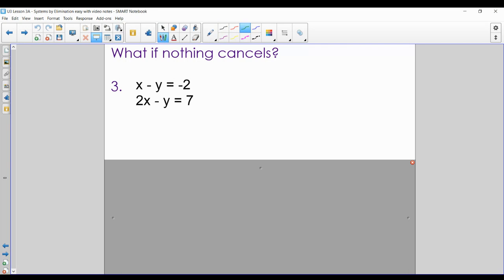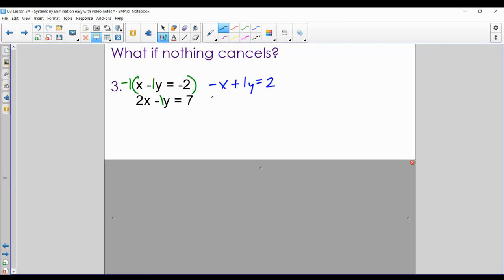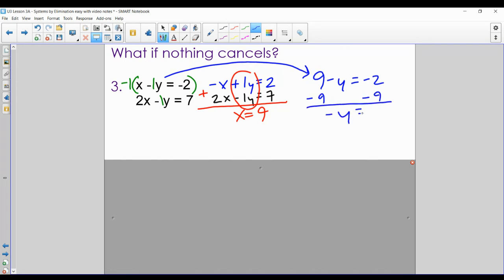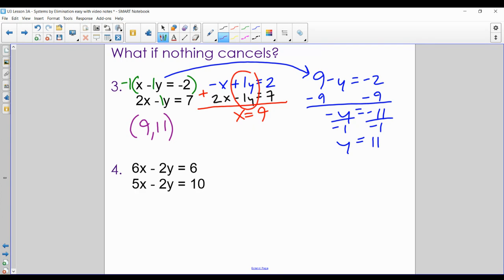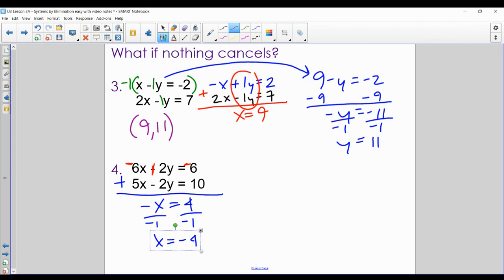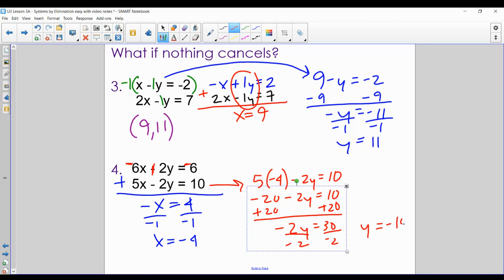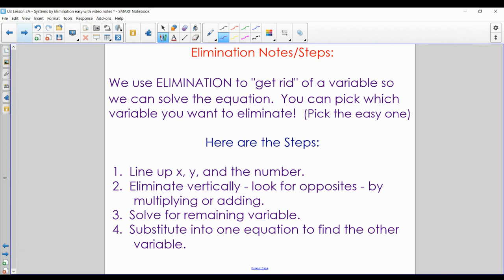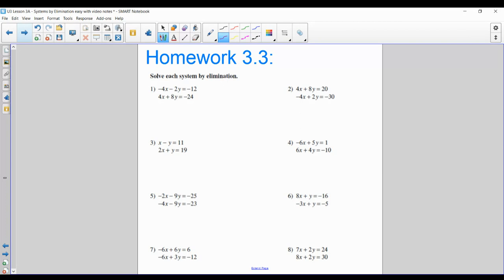U3 Lesson 3A Part 2 - Solving Systems by Elimination